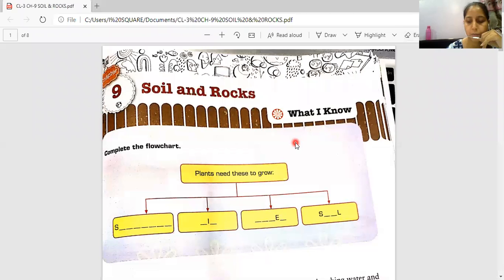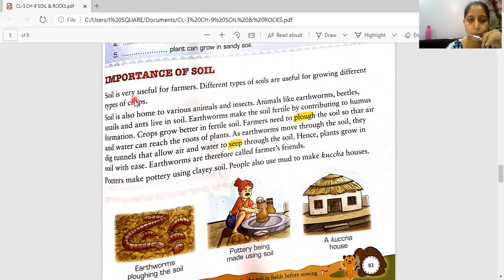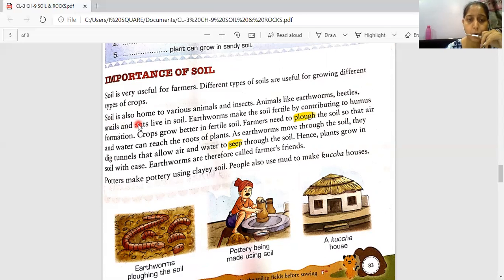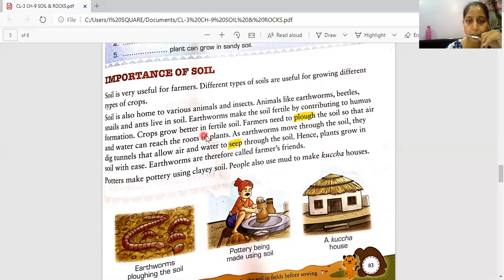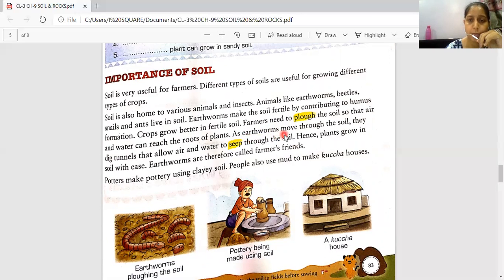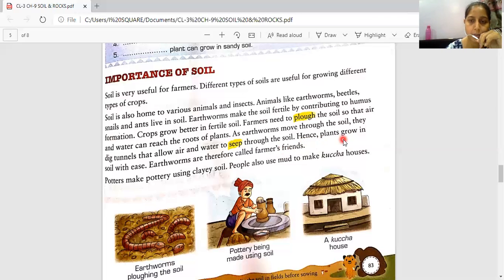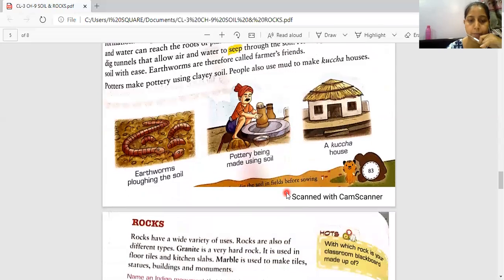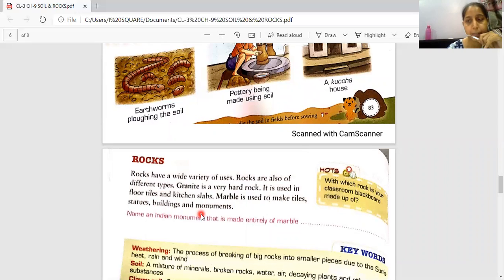CL-3 CH-9 SOIL AND ROCKS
Importance of soil and rocks